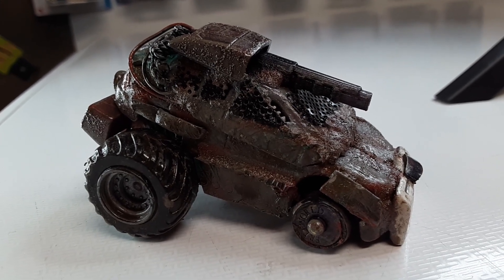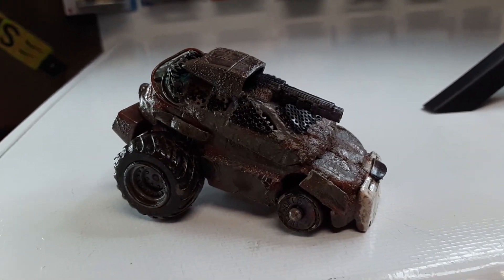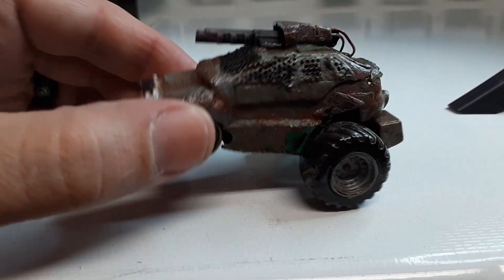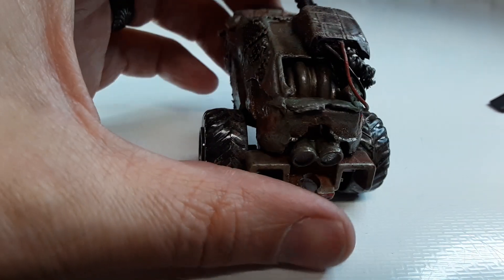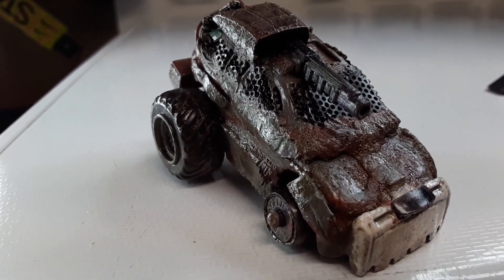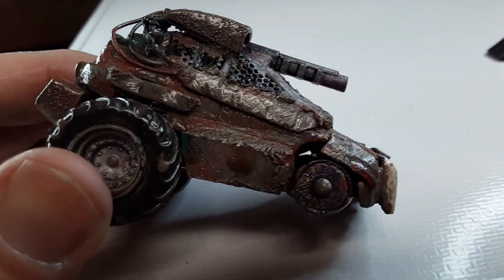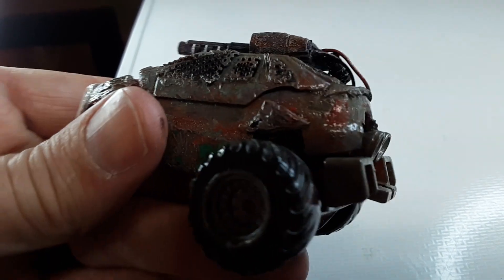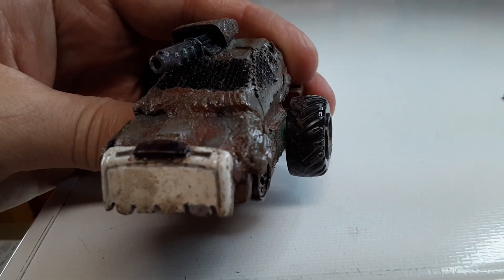"Zombie " my Mad Max build from the EDG build off on Instagram